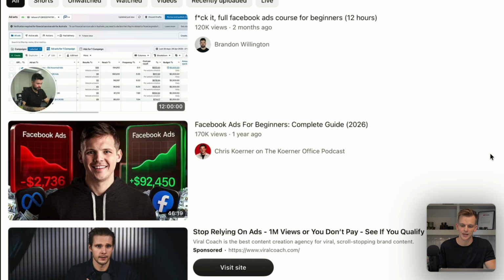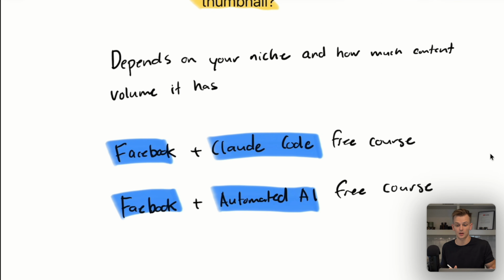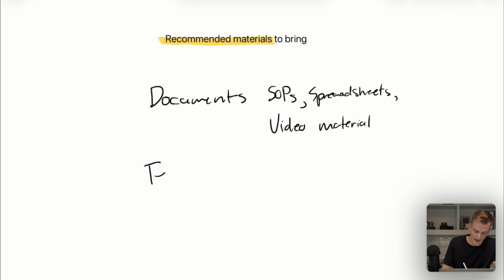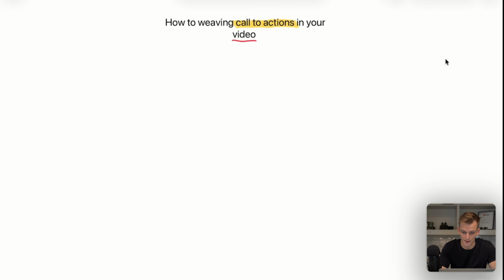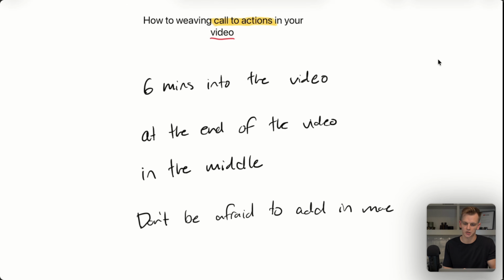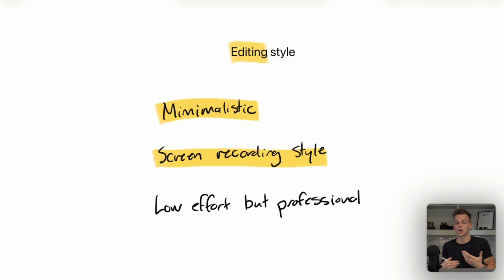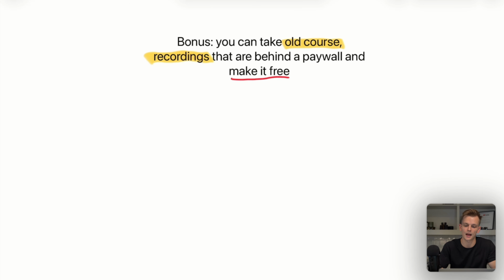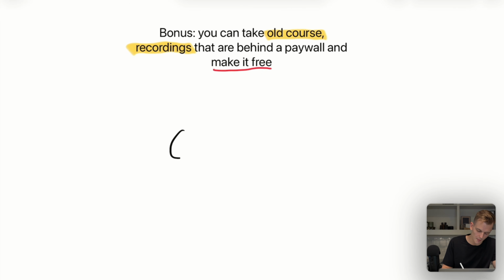NEW YouTube Video Format Nobody is Talking About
0:00 - Intro
0:24 - How long should you make the video?
1:12 - Why make it free?
1:55 - How to figure out the best title and thumbnail
4:31 - How long does it take to get results on the free course format?
5:28 - Recommended tools
5:56 - How long is this going to take to film?
7:34 - Recommended materials to bring to the shoot
8:16 - Call to actions are a must
9:41 - Best way to edit full course videos
10:39 - Repurpose your old course videos for YouTube

In this video, I explain how to create a free YouTube course to help you get you more leads and sell more products for your business.